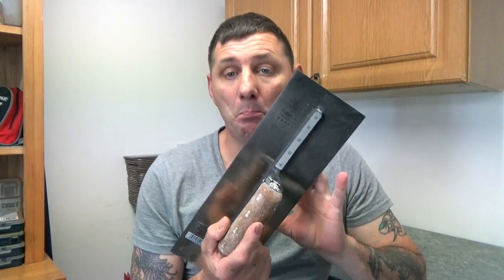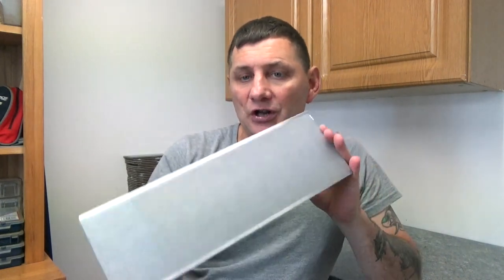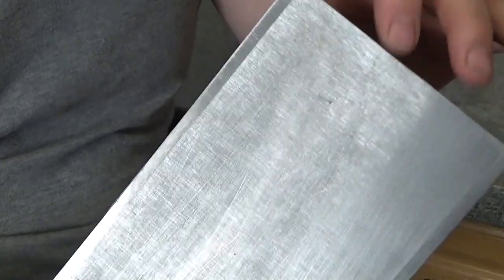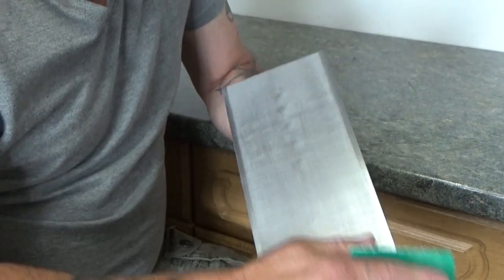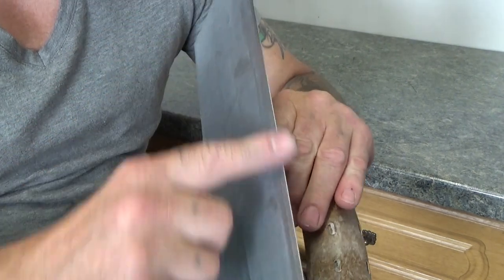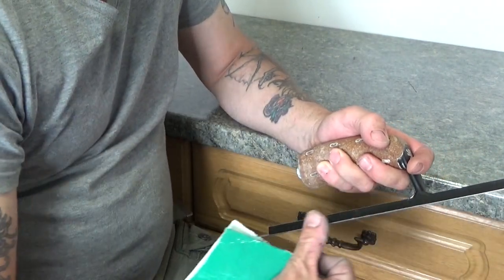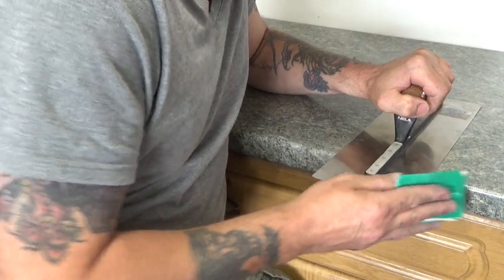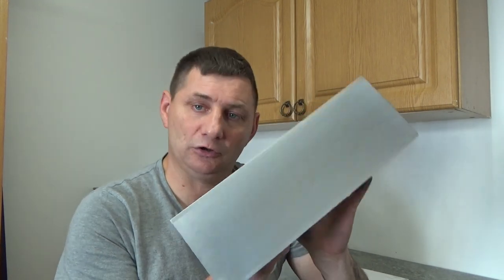how to break in a new trowel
This video is about how to brake in a new trowel